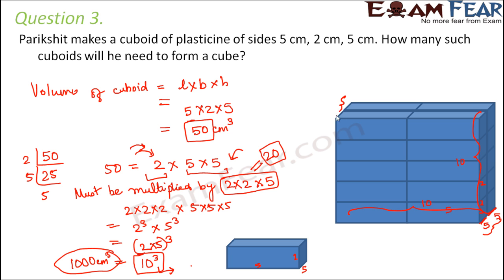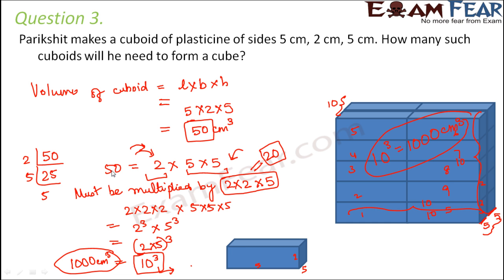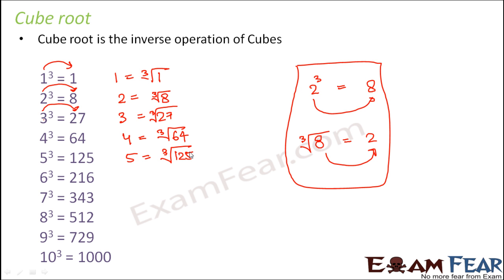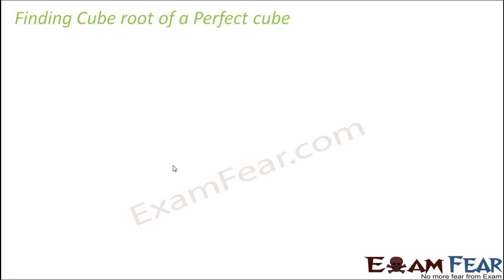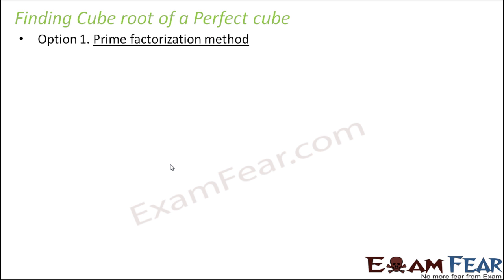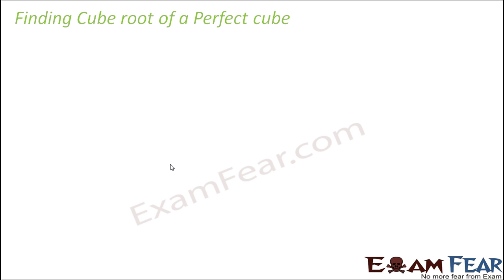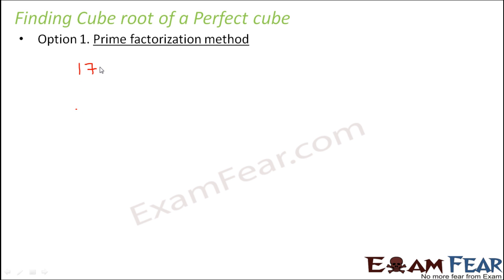Maths Cube and Cube Roots part 6 (Cube Root : Prime Factorization) CBSE Class 8 Mathematics VIII